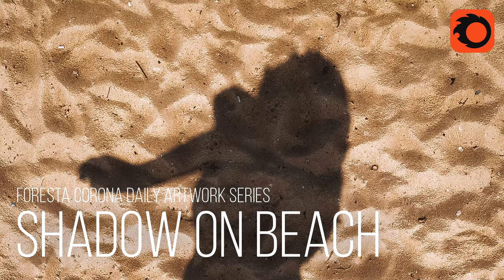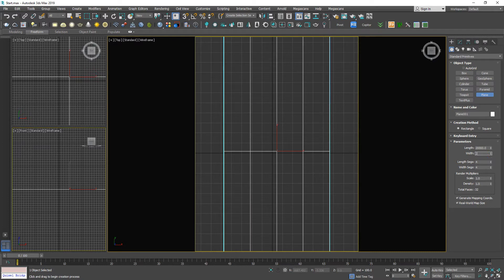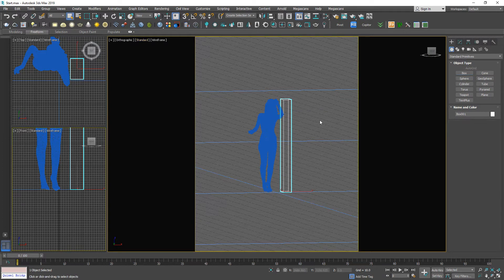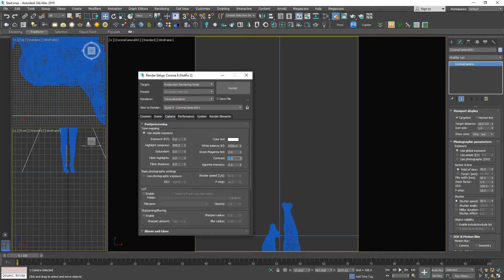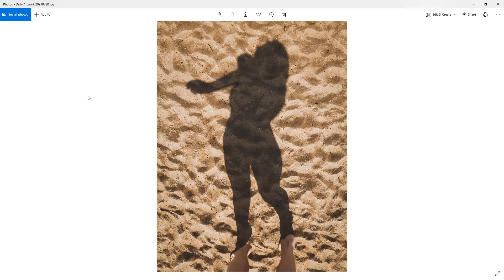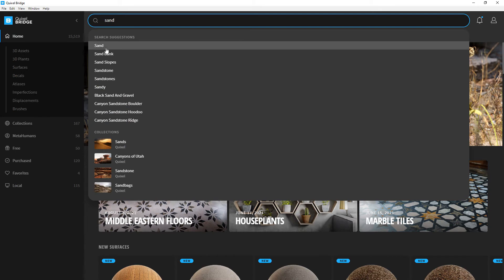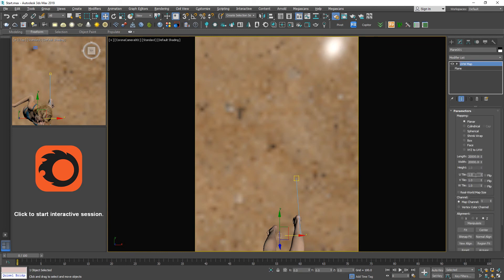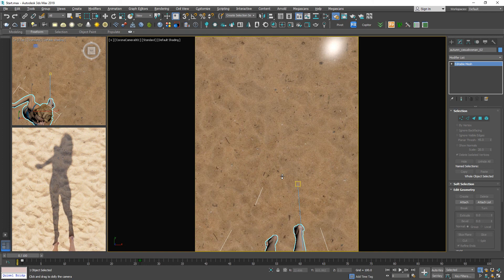Corona Daily Artwork #10 - Shadow On Beach - Corona Render Free Tutorial Lesson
In this free tutorial, I'm gonna build a simple scene but interesting by catching a shadow on beautiful sand beach.